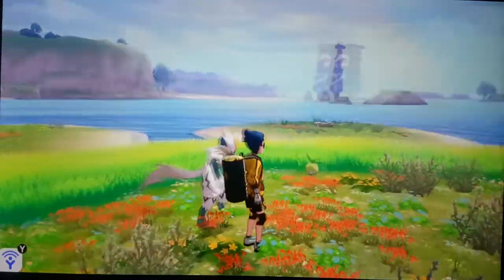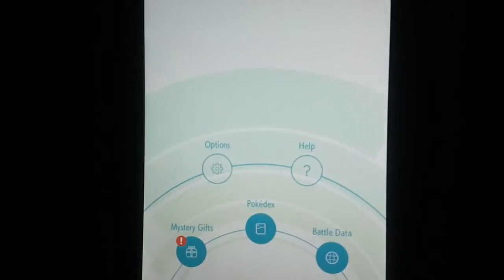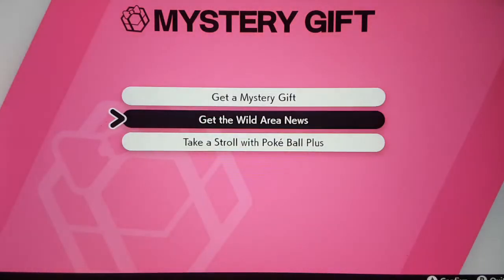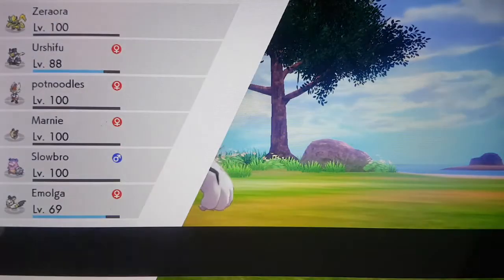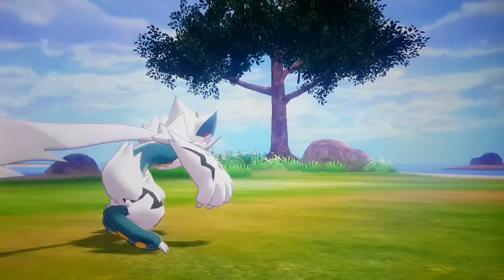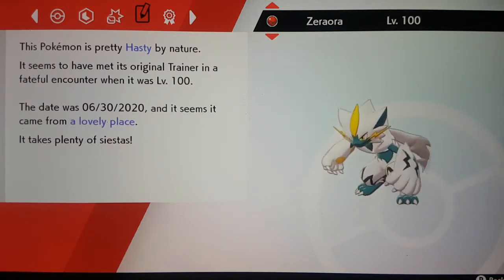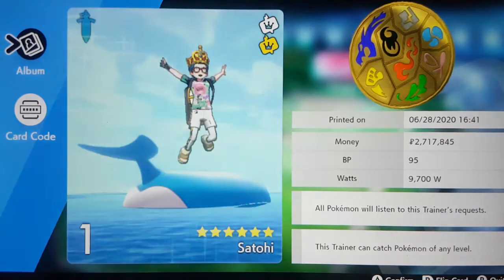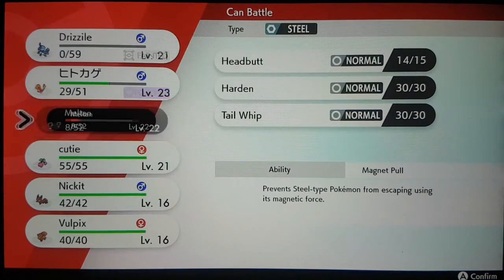How to get a shiny Zeraora in Pokémon Sword and Shield Expansion